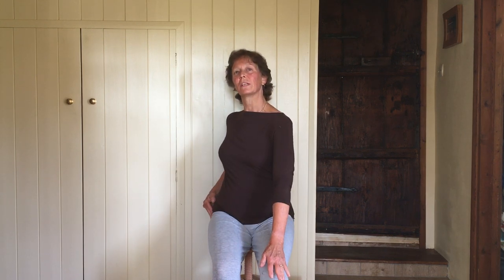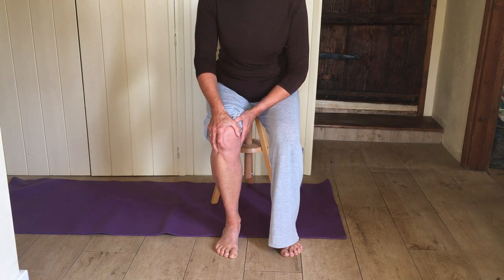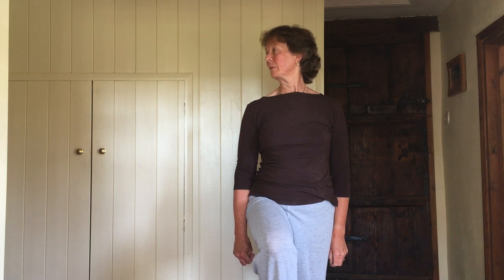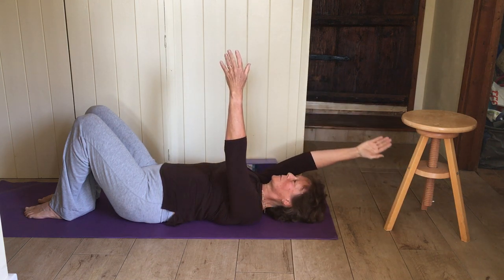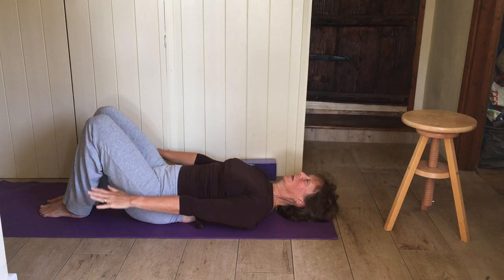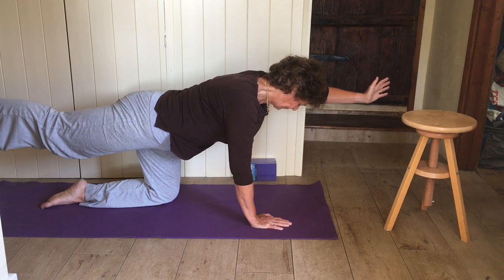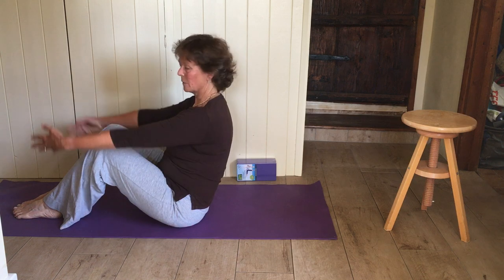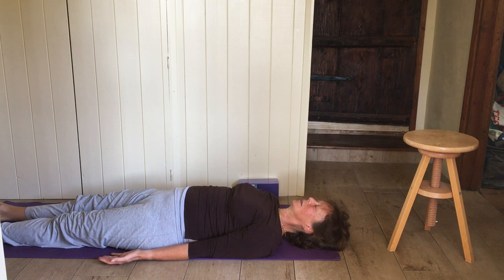Rachel’s exercise class week 18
A gentle pilatesplusphysio based exercise class